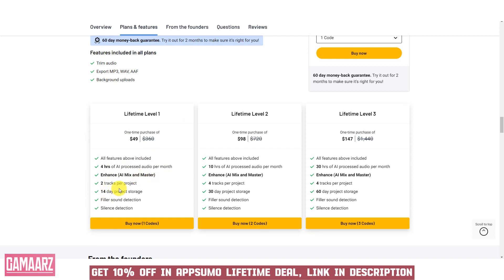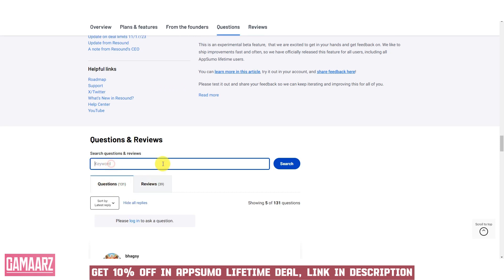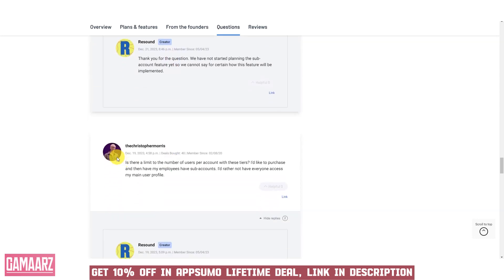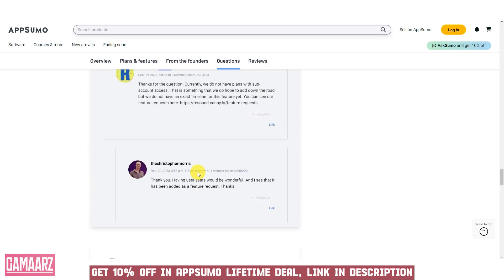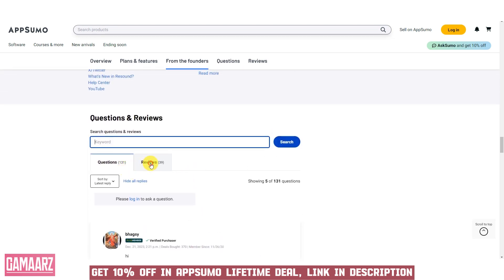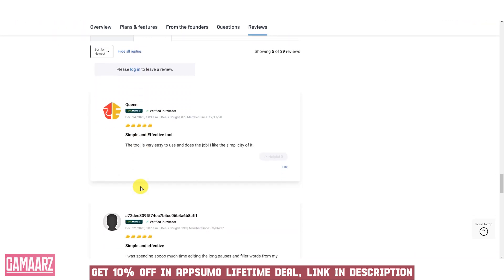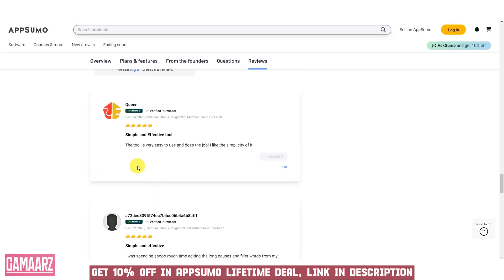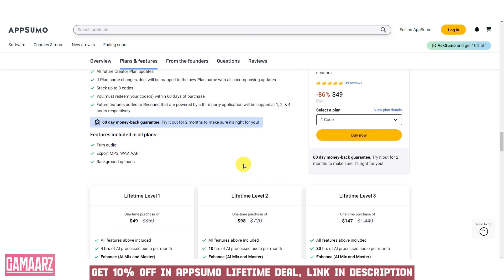Resound Review, Demo + Tutorial I Automatically edit your podcast in minutes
In this Resound review, we will talk about what is Resound software, how it works, Resound lifetime deal, how to use Resound, Resound tutorial, Resound demo, Resound pricing & plans and some of the features that are available. Resound reviews: Resound app is Automatically edit your podcast in minutes.

• Resound uses machine learning models to analyze your audio for patterns
• Take back your time by automating the post-production process with AI

Resound review:
Resound is the AI podcast editor that automates podcast editing so creators can get their time back. Built by the same professional Audio Engineers behind Culpable and 15 other #1 podcasts, Resound is built to empower, not replace. Fast forward to 2023, and Resound is now opening up this AI-powered audio editor to the world, so anyone can use it. Now let's dive into all the things you can do with Resound. Automatically detect filler sounds (ums and ahs) using machine learning models trained specifically for podcast editing.

Resound makes the suggestions, and you make decisions. Review each edit one-by-one or cut all edits in one click. Automatically detect long and boring silences. Fine-tune the pace of your show to keep listeners engaged and cut out awkwardly long pauses in your audio. Make your own edits with a right-click and drag. Trim audio as you see fit to cut out bloopers, boring segments, and guest-requested edits.

Mix and master audio in one click with Enhance. Remove background noise, adjust the levels, equalize, and master your audio to digital streaming standards. Export your favorite file formats. Export MP3 for publishing, WAV for highest quality, or AAF for editing in Logic or Pro Tools. For multitrack projects you can export a merged master track or individual tracks. Stop spending hundreds of hours manually editing your podcast.

At-a-glance
Best for
• Content creators
• Podcasters

Alternative to
• Audacity
• Descript
• GarageBand

Integrations
• Avid
• Logic Pro

Features
• AI

Plans & features
Deal terms & conditions
•  Lifetime access to Resound
•  •  All future Creator Plan updates
•  •  If Plan name changes, deal will be mapped to the new Plan name with all accompanying updates
•  •  Stack up to 3 codes
• •  Future features added to Resound that are powered by a third party application will be capped at 1, 2, & 4 hours respectively

60 day money-back guarantee. Try it out for 2 months to make sure it's right for you!

Features included in all plans
•  Filler sound detection
•  •  Silence detection
•  •  Trim audio
•  Export MP3, WAV, AAF